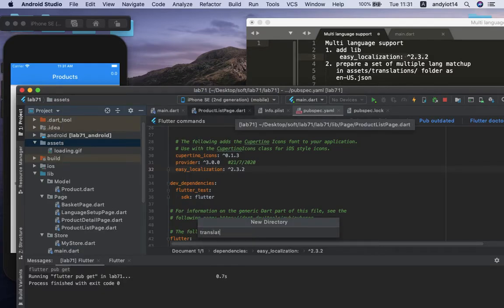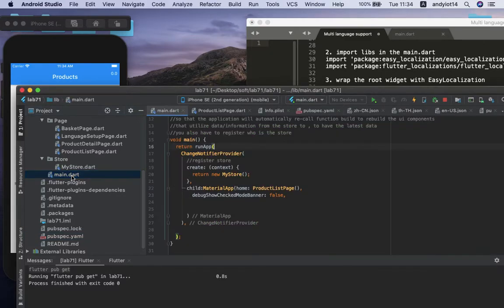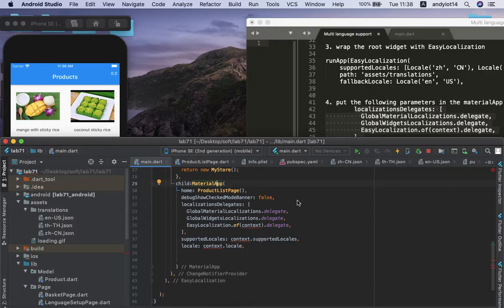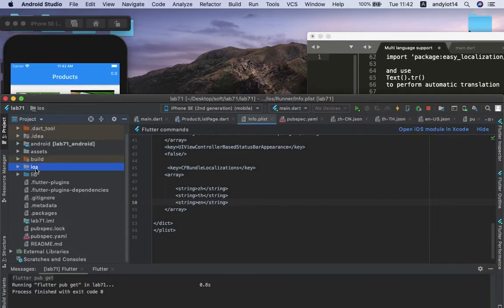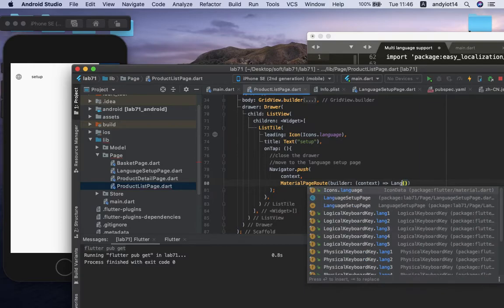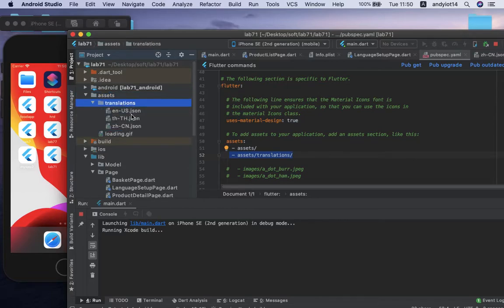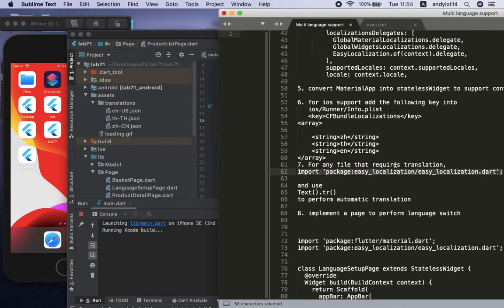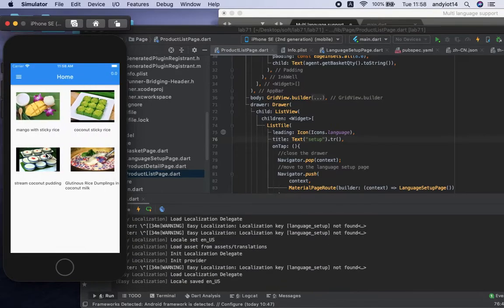flutter multiple language translation